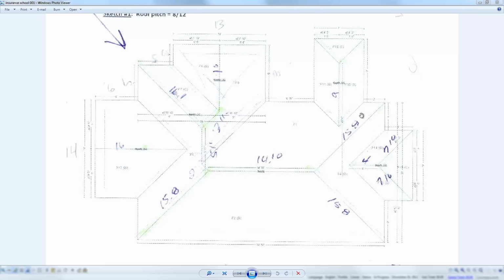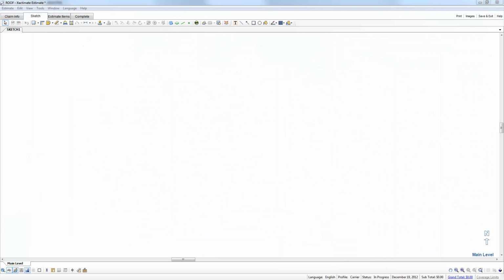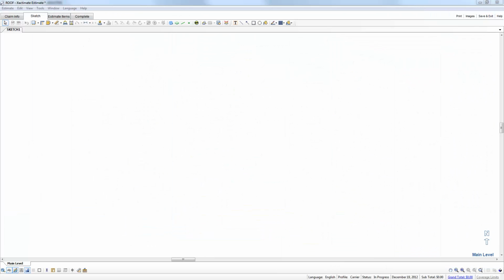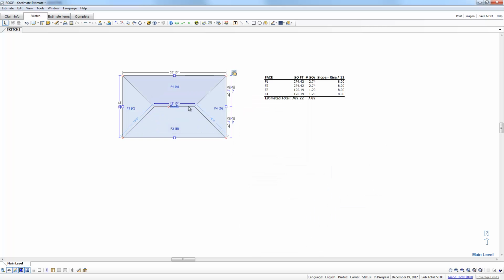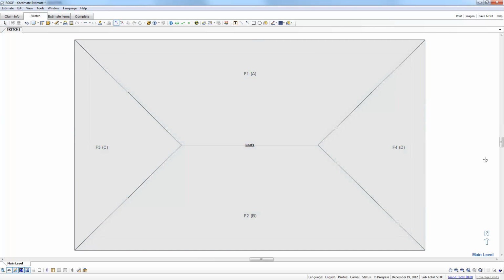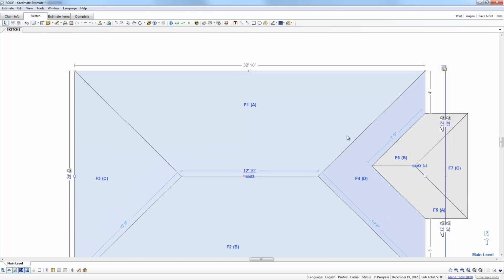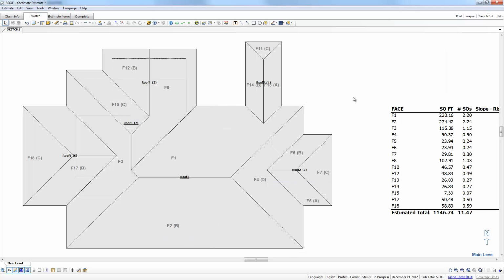TopAdjuster.com Xactimate Tutorial - Hip Roof Sketch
Xactimate roof sketch tutorial